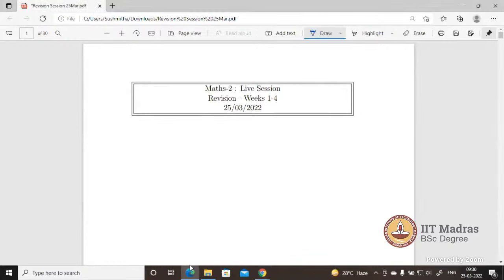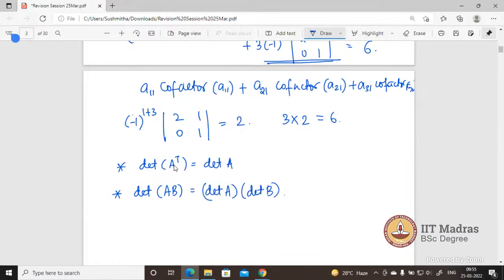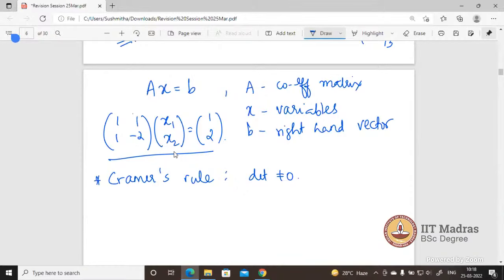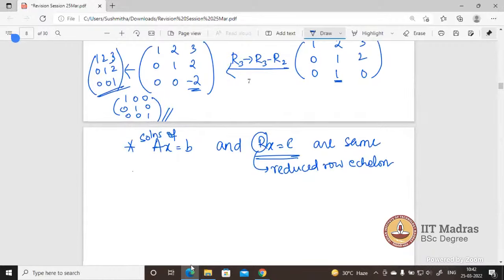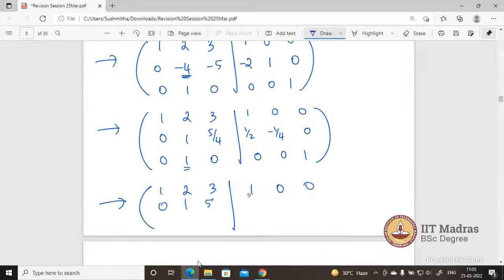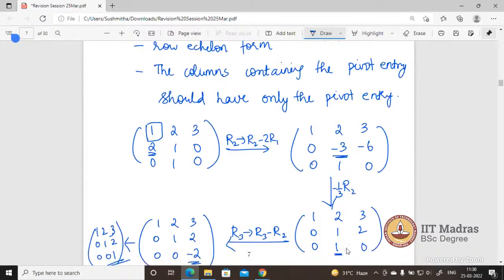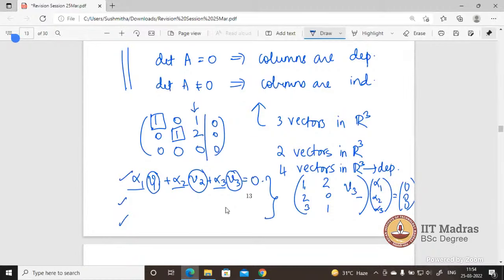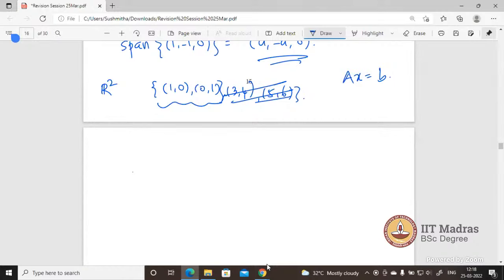Maths 2_Revision session 1: (Week 1 to 4)